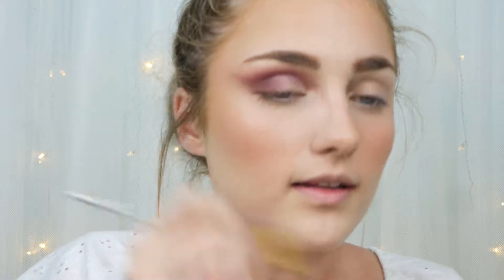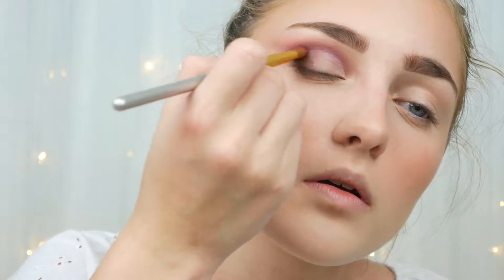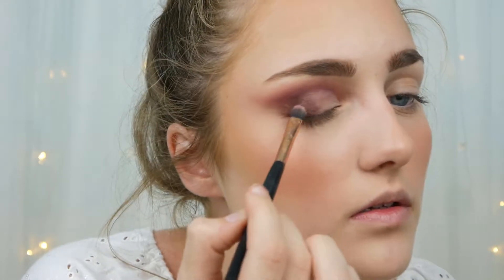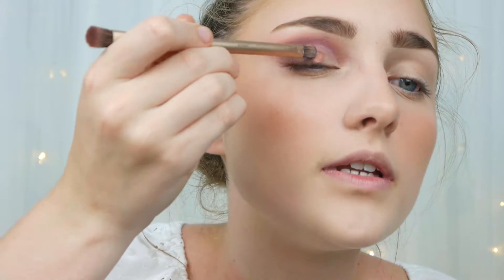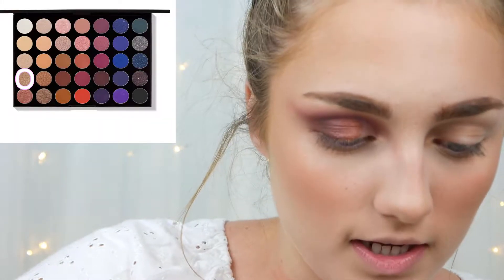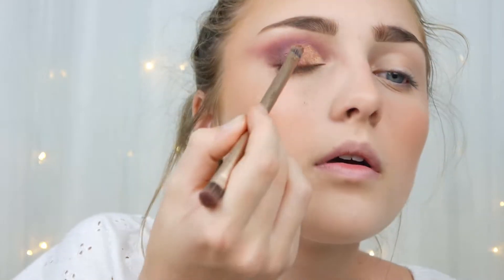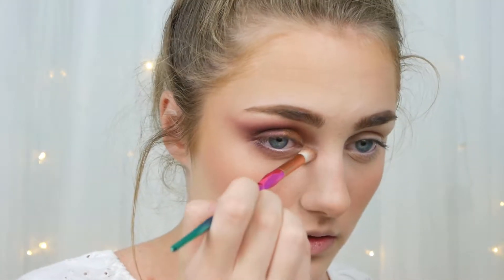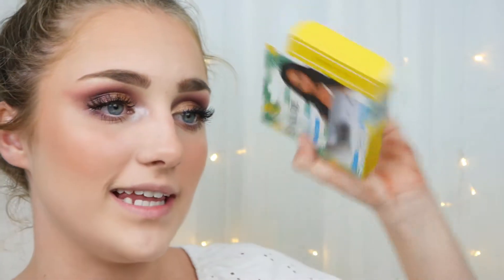The Ultimate FALL GLAM!!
Hello everyone! so in todays video we are going to be starting off the fall season with a fall glam! i loved how this makeup turned out and i hope you like it too!! dont forget to show some support by liking and subscribing to my channel!!